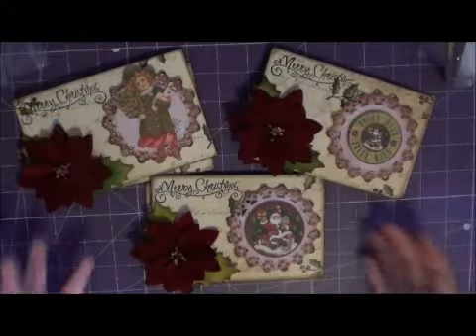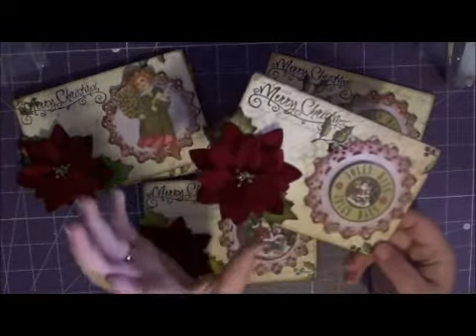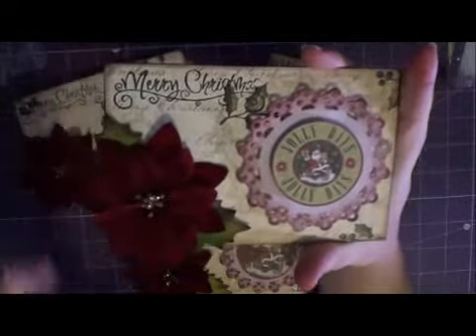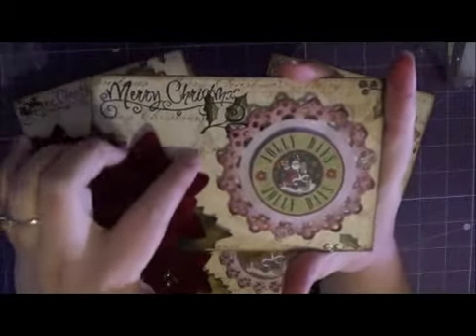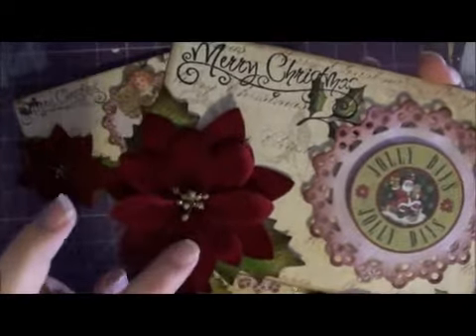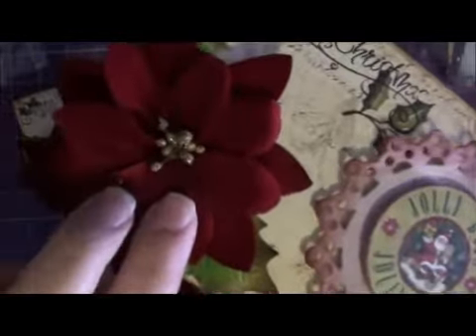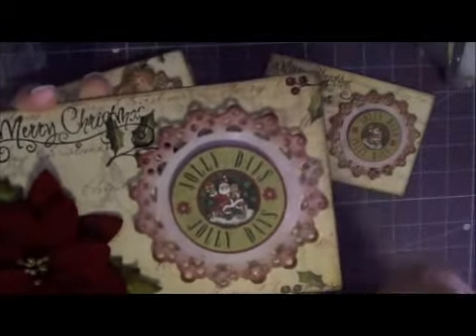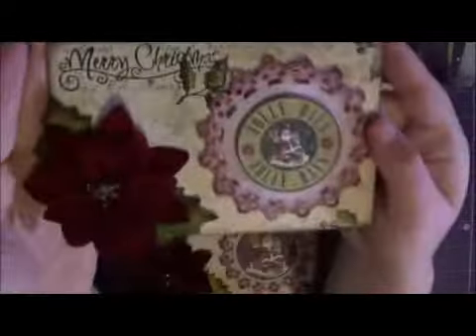Christmas Cookie Recipe Cards